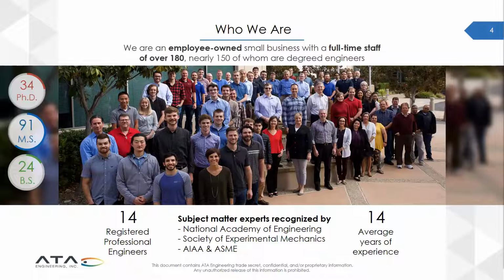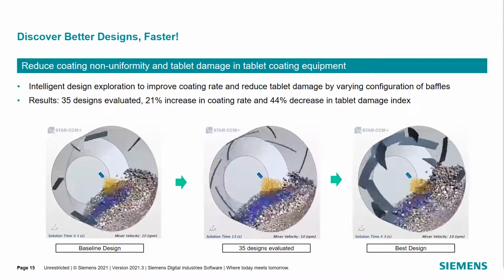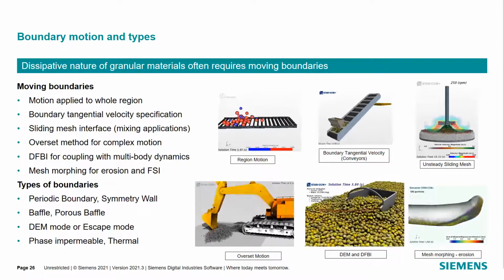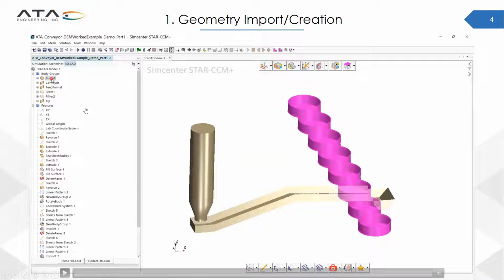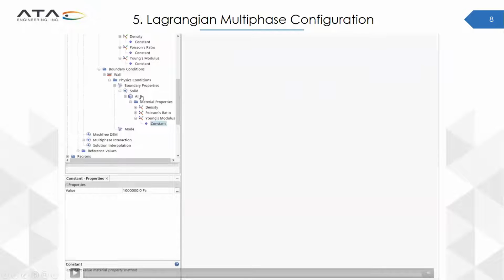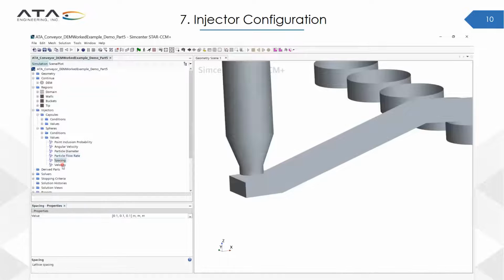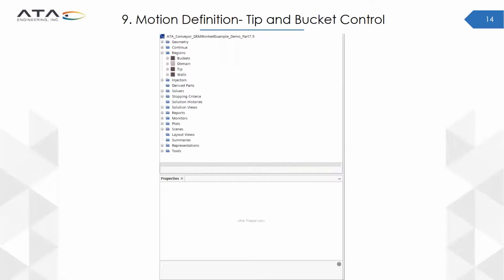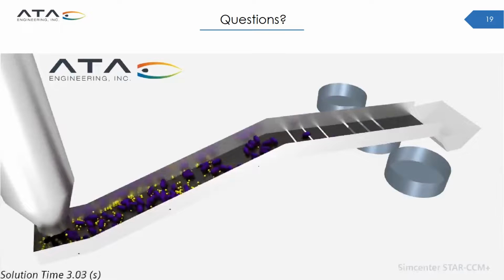Meshless DEM in STAR-CCM+: Overview and a Worked Example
This webinar highlights how digital tools such as process automation and simulation can change your approach to designing almost anything—including particle and bulk material transportation systems! The webinar will focus on the Discrete Element Modeling (DEM) functionality in STAR-CCM+ and show how the latest version of STAR-CCM+ can run without a computational mesh for CFD, reducing computation time.

In recent years, industrial bulk materials handling and processing equipment has become more complex, sophisticated, and capable, reflecting global trends toward faster production of high-quality products. Many particle-handling processes also involve complex geometries and combinations of different physics: examples include fluidized bed reactors with intricate shapes, and particle melting in 3D printing. But this additional complexity in geometry and physics brings a need for improved operational efficiency and reduced cost. DEM enables modeling of dense particle flows in industrial equipment.

In this webinar, Dr. Hewkin-Greggor will walk through an example using STAR-CCM+ 2021.3 with Meshless DEM to simulate a pill conveyance system, including debris filtering and system motion.

About the Speakers:
Adam Green, Business Development Manager at ATA Engineering, Inc.
Mr. Green is a veteran of the CAE/CFD industry, originally as a technical user at UK Ministry of Defence and then at CHAM Ltd, UK, and since then in business development with AEA Engineering Software and CD-adapco. Mr. Green is now with ATA Engineering as part of the Siemens VAR team, specializing in STAR-CCM+. He is also a certified AWS Business Professional for cloud deployment of engineering tools and a Siemens Certified Sales Pro 2020.

Max Hewkin-Greggor, Ph.D., Project Engineer, ATA Engineering Inc.